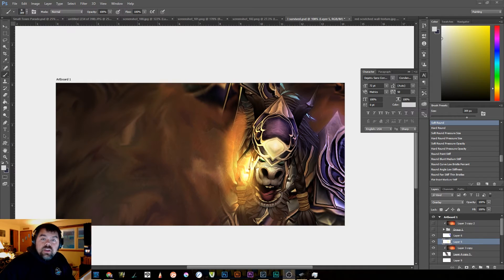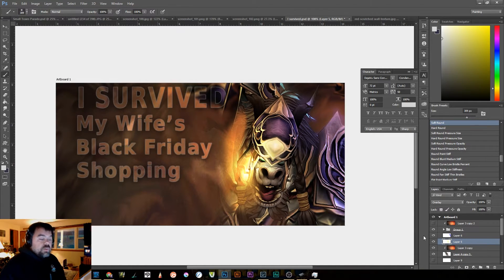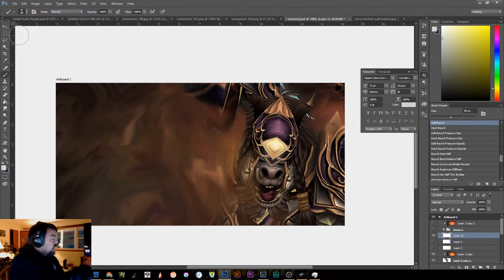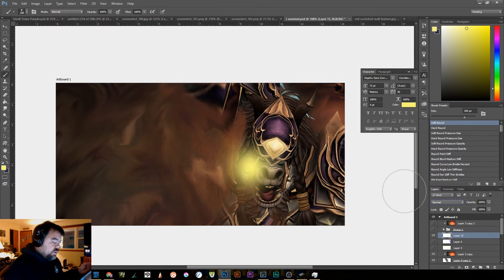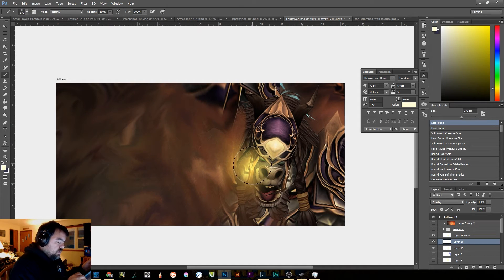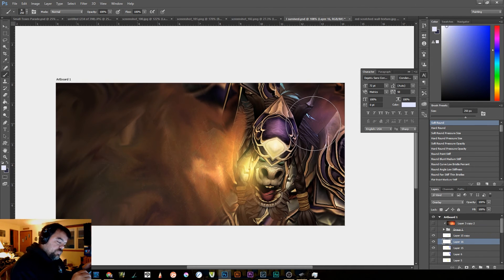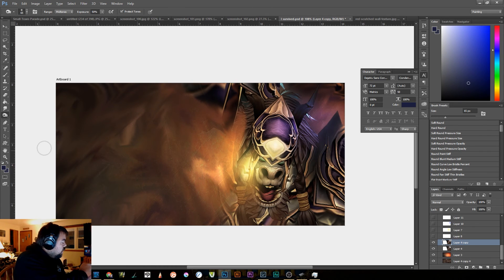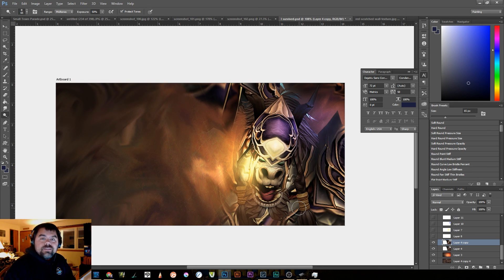Lighting Effects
Lighting helps to define an image.  We have sunlight, house lights, campfires, flashlights, and even the light from our computers.  Light creates shadow on our faces, and let's us know how 3 dimensional an object really is.

But how do you create light in a digital painting.

One way is to follow the old fashioned way of doing things.  You mix colors that are lighting and you paint them around the area that you want the light to make brighter.  This is a tried and true practice that we've all done at some point in natural media.

But there is another way.

Using Overlay to Create Lighting

This little trick can be used with any program that uses layers and has the ability to change the type of layer it is, such as normal or screen or, most importantly, overlay.  Using the overlay setting along with the right colors creates a more realistic and dynamic look when it comes to lighting.  Rather than feeling applied to the image, like it often does when treating the digital painting like we would a natural media painting, the overlay method creates a three dimensional feel.

And boy does it brighten up the image.

The best part about it is how simple it is.  By merely manipulating a few settings and using simple brushes, it's like you have the light source right there on your screen.  So enjoy this short little tip that will help you create realistic lighting.

I'm always happy to hear from you about what I talk about on The Digital Painter Vidcast.